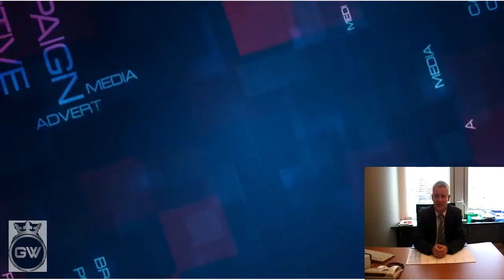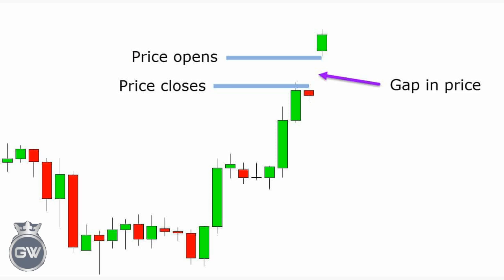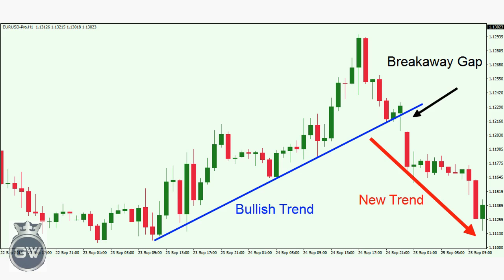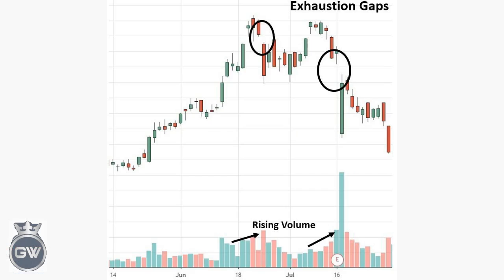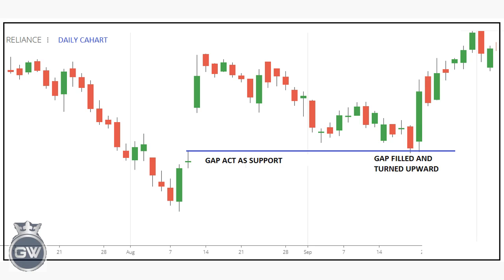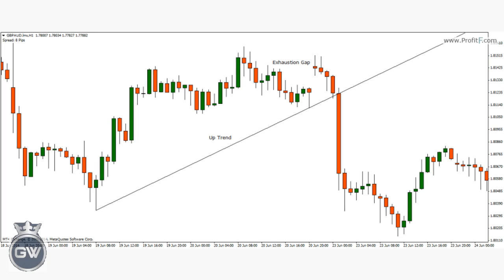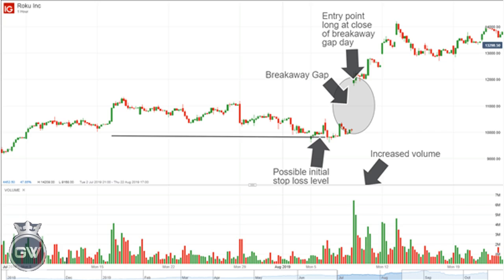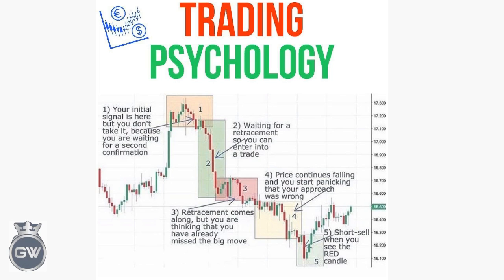What are Gaps & How to Trade Them (With Ben Live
Hello Pro Traders.
In this Video Ben Explained what are Gaps, Causes of Gaps and how to trade them.
Ps. Drop a Comment on which aspect you wish us to Treat on our next Video and We will Sure do so.